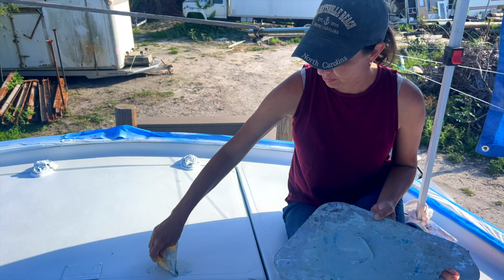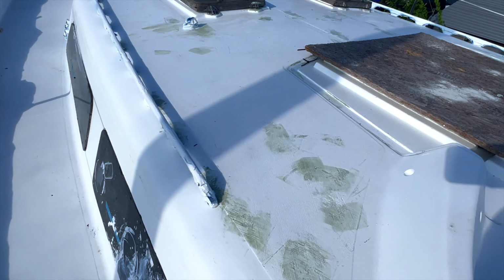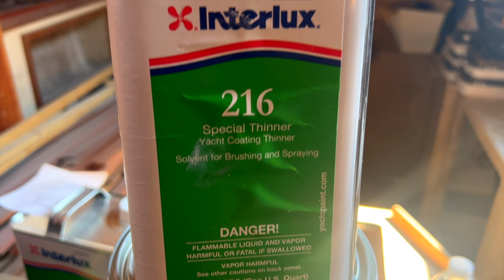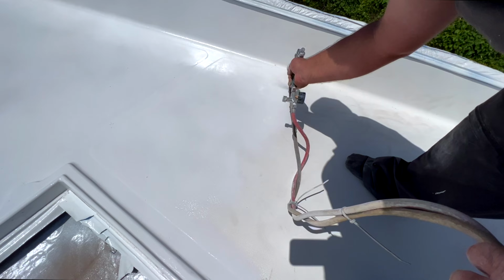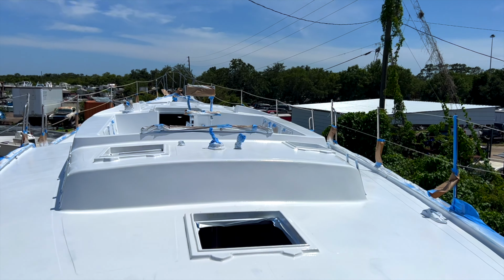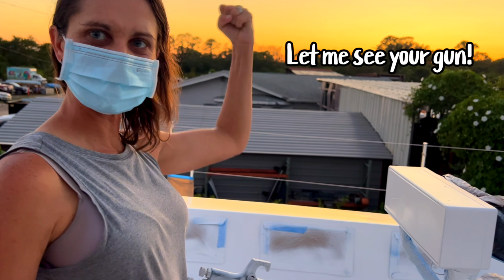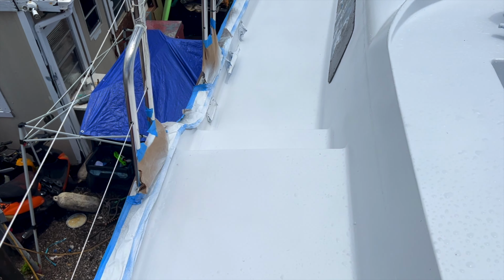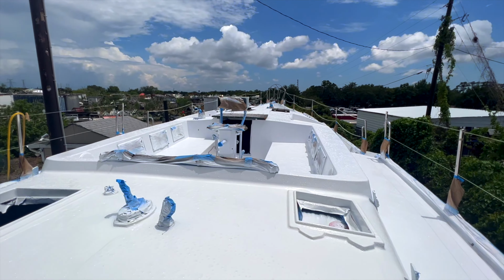The Irwin Sailboat DIY Restoration Project WEEK 38 Painting the Deck with Brightside Episode 62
The Irwin Sailboat DIY Restoration Project Week 38 Episode 62 is a very exciting step in the right direction of repairing, restoring, replacing, renewing, recycling, and reimagining our 1979 sailboat! We paint the deck with Interlux Brightside Polyurethane Paint! We sanded and sprayed and faired and sanded and sprayed some more!!! Oh yeah…….and we masked it all off a couple more times too! Hard work paying off!!